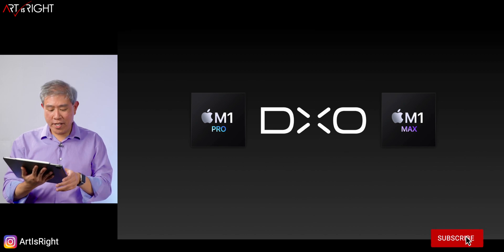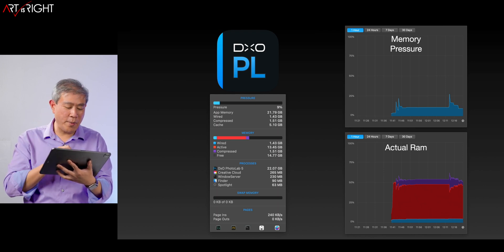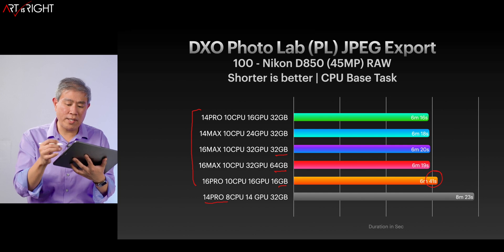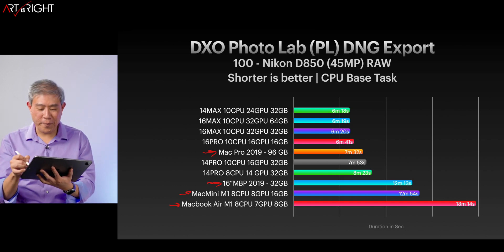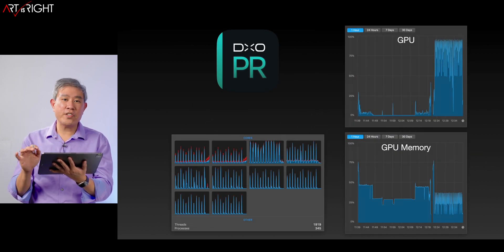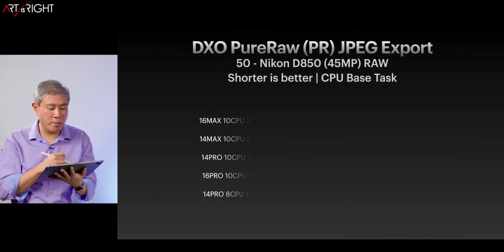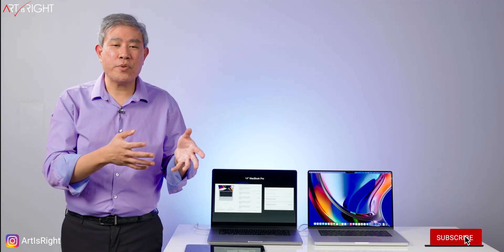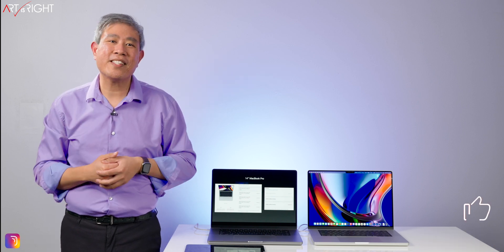DXO PhotoLab & PureRAW M1 Pro & M1 Max MacBook Pro Benchmark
DXO PhotoLab & PureRAW M1 Pro & M1 Max MacBook Pro Benchmark. This is the results from the MacBook Pro with M1 Pro and M1 Max Test. This test does not include results from PureRAW 2 because these tests predate the softwares.

I've also done testing for these two software including the new DXO PureRAW 2 on all Mac Studio Configuration as, the results on that should be coming soon.